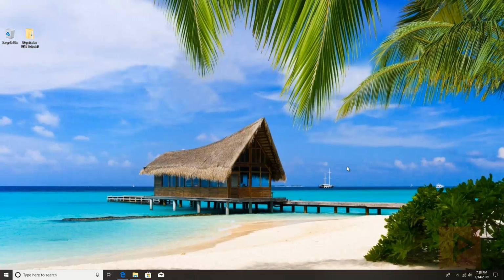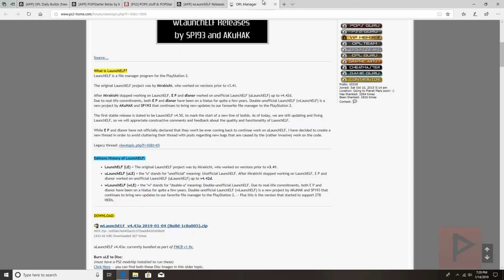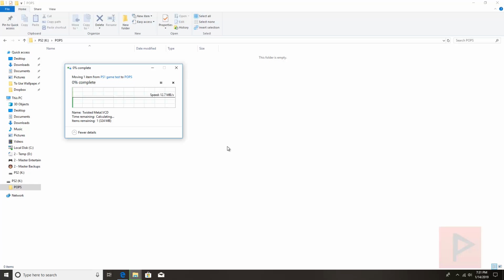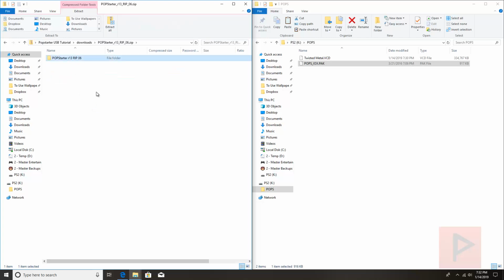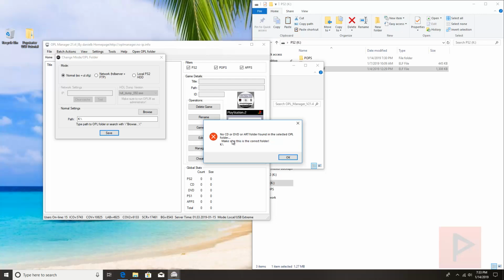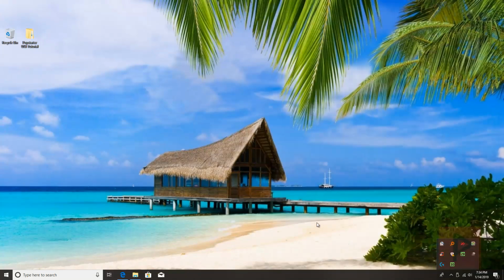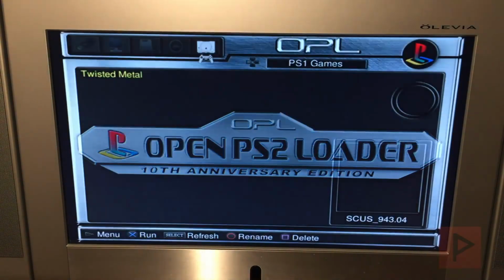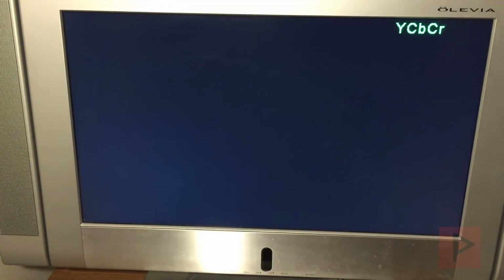Play PS1 Games From PS2 USB Using Popstarter and OPL Tutorial (2019)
Today's tutorial showcases the latest and easiest way of playing PS1 games from USB using Popstarter emulator and OPL using a modded fat or slim PS2 running FMCB or similar.  This is a newer process and replaces any older USB method video recorded in the past.

See links below for all the goodies that you need.

Note: Use google to find POPS_IOX.PAK needed for this tutorial.

USB path structure is as follows:

mass0:/POPS/POPS_IOX.PAK
mass0:/POPS/SLES_123.45.Game.VCD
mass0:/POPS/POPSTARTER.ELF